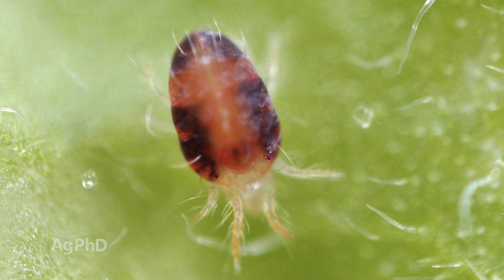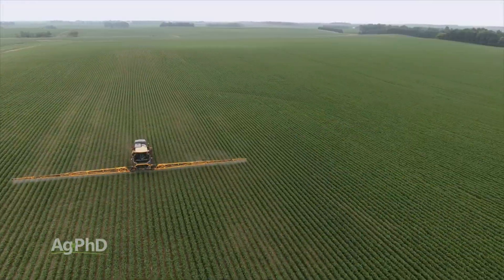Spider Mites (From Ag PhD Show #1165 - Air Date 8-2-20)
Darren and Brian Hefty talk about scouting for and controlling spider mites in crop fields.